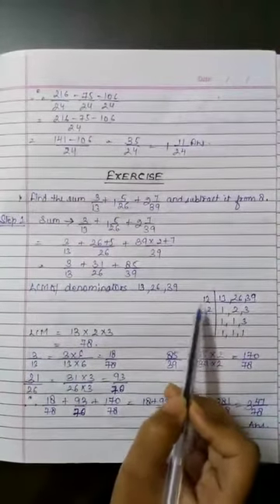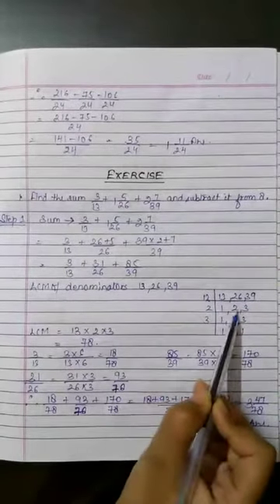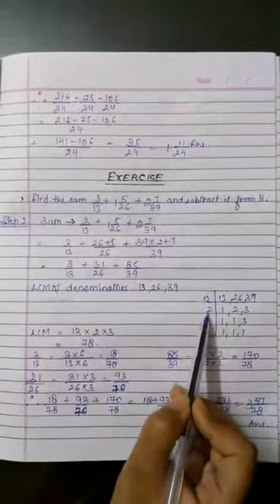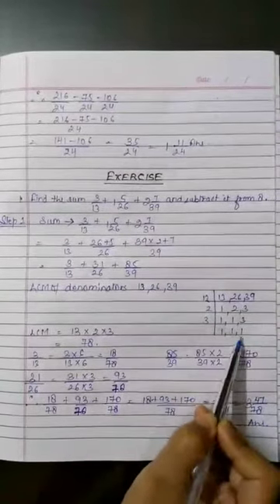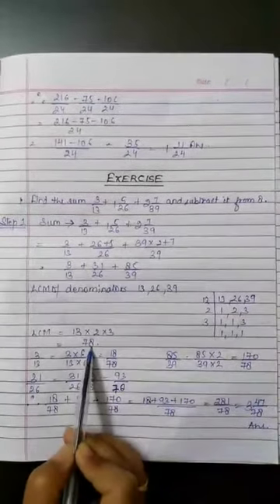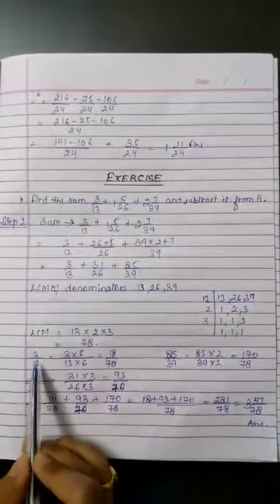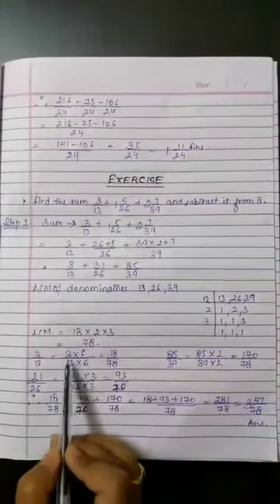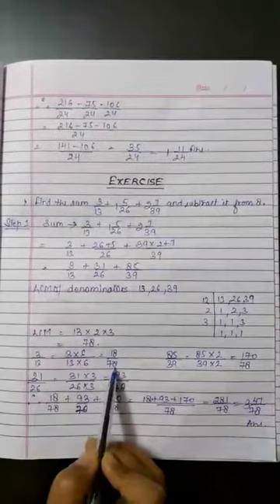Class V (Maths) - Fractions - Part 7